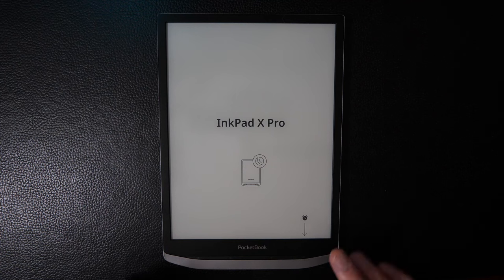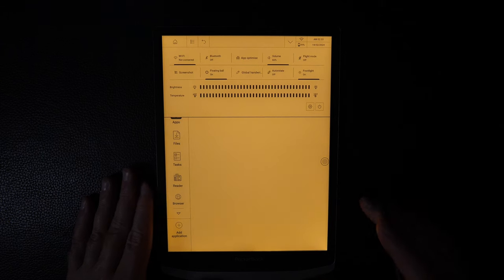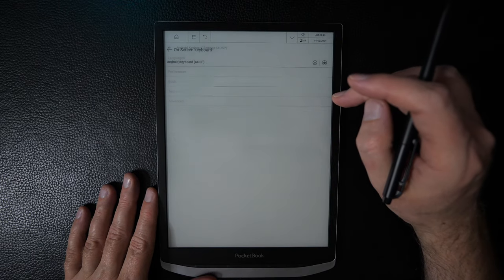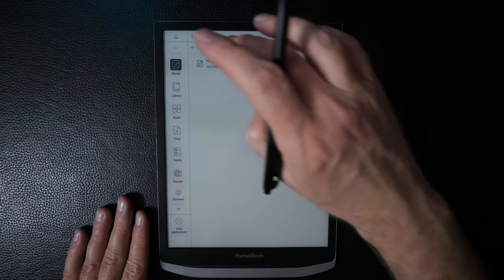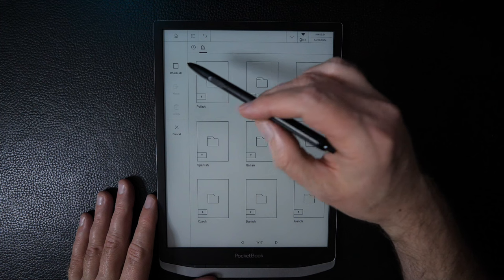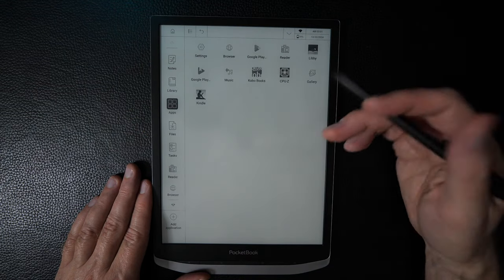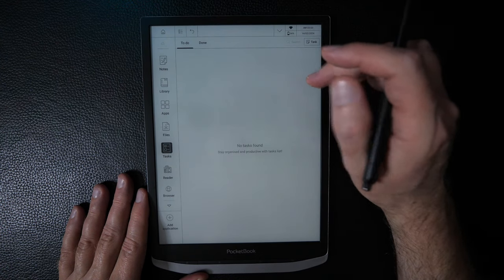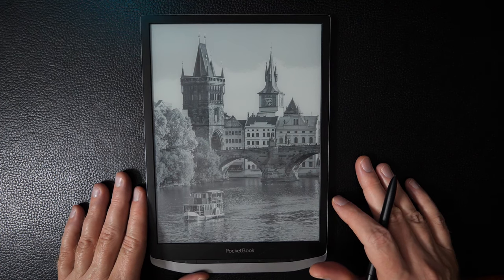Pocketbook Inkpad X Pro – A Visual Tour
In this video I show the toggles, settings, and native apps of the Pocketbook Inkpad X Pro.  This is meant to be an overview of the features and functionality that is available.

0:00 The Tour Begins
0:51 Top Bar Items/Toggle Tray
5:00 Front Lighting
5:54 The Settings Menu
6:19 Navigation Ball
8:38 More Settings
11:59 Sidebar
13:06 Notetaking App
19:59 The Library & Reader I
26:38 Applications
27:00 Files
27:46 Tasks App
28:48 Reader II
34:20 Browser
34:39 Music Player
35:00 Gallery
35:48 Refresh Settings in Action